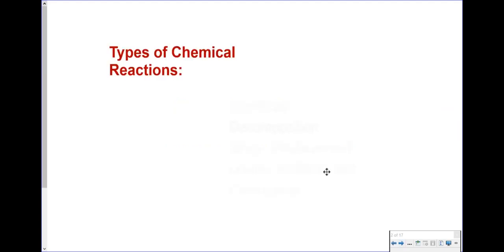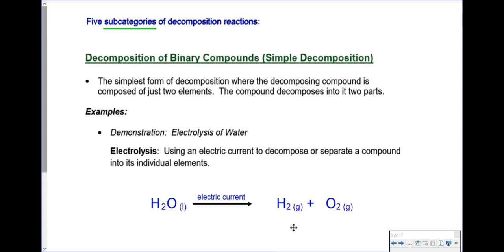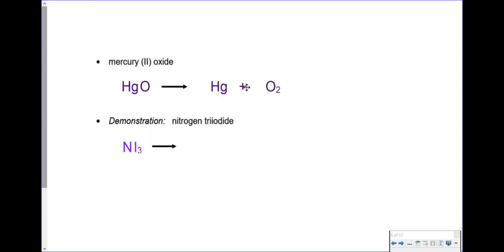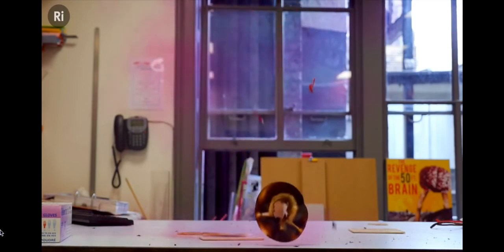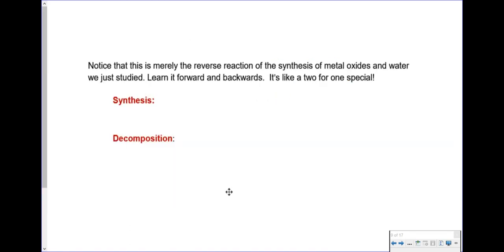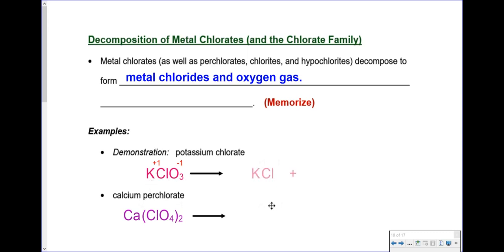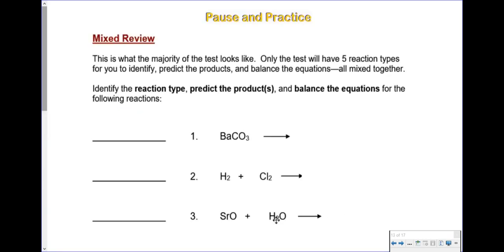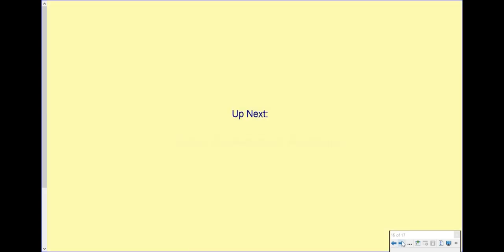Reaction Types: Decomposition Reactions (2020)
The second video of a five part series on Types of Chemical Reactions.  The primary goal, is to be able to successfully predict the products of these chemical reactions just from the reactants given.

This lesson focuses specifically on decomposition reactions.  We examine five subcategories of decomposition reactions beginning with the decomposition of binary compounds (or simple decompostion).  Next, the lesson looks a the decomposition of metal carbonates, decomposition of metal hydroxides, decomposition of metal chlorates, and the decomposition of oxyacids.

The lesson includes dozens of examples which are worked through step-by-step.  The lesson concludes with a mixed review of ten questions of synthesis and decomposition reactions.  The next video in the series is on single replacement reactions.